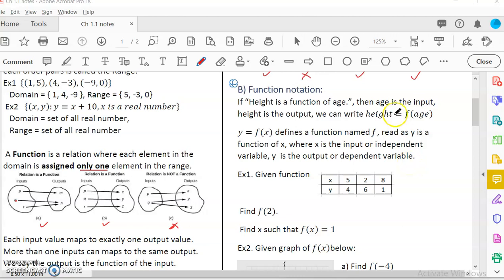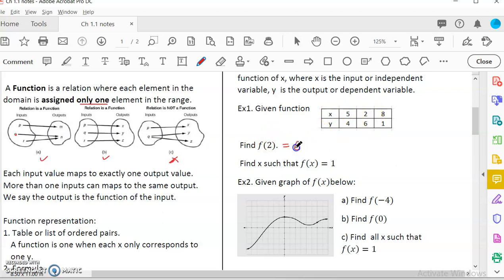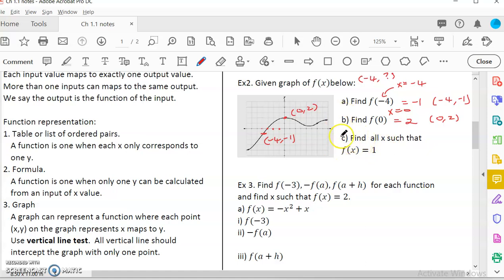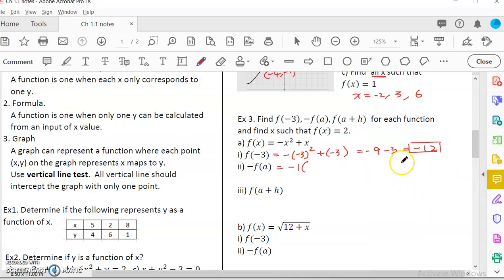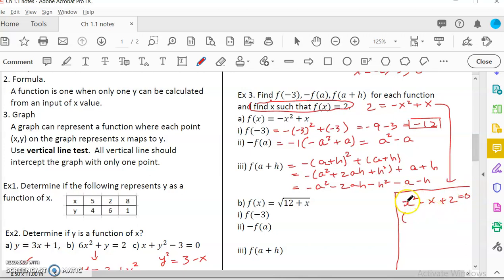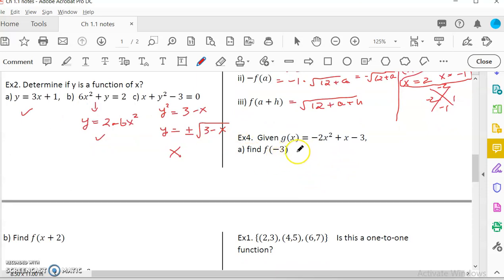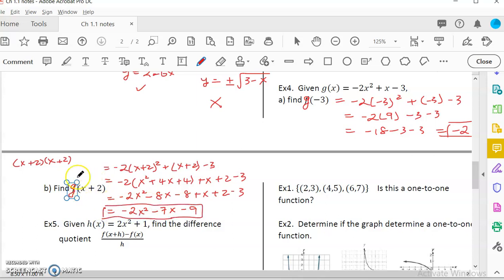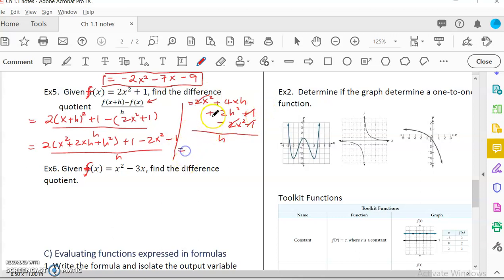Openstax Precalculus Ch 1.1 Function Notation